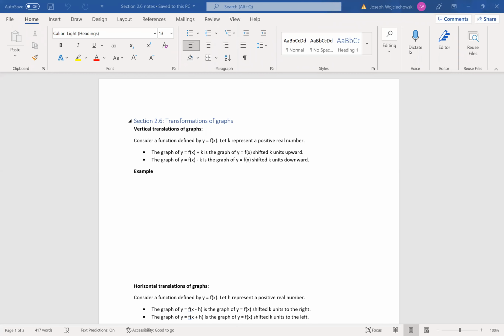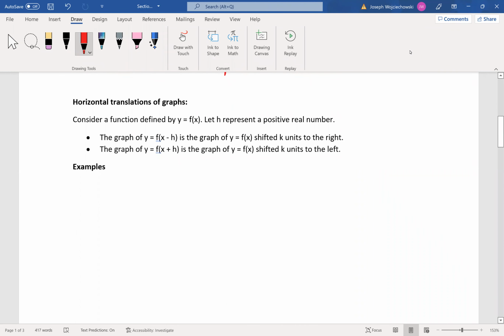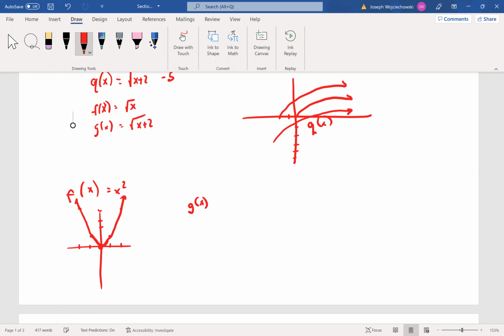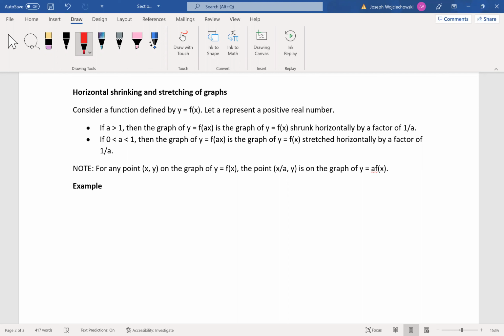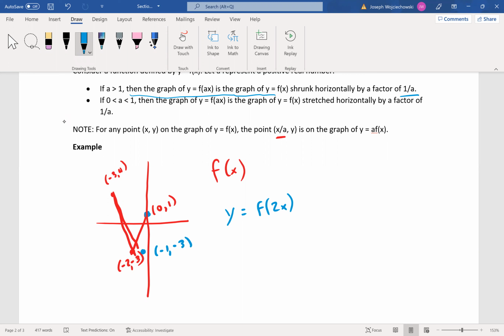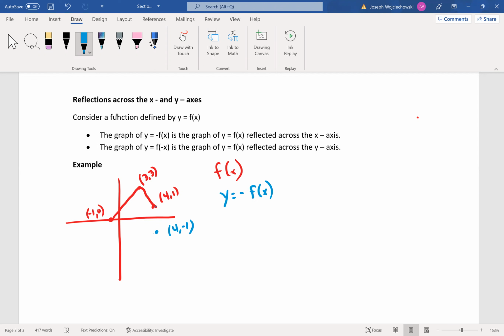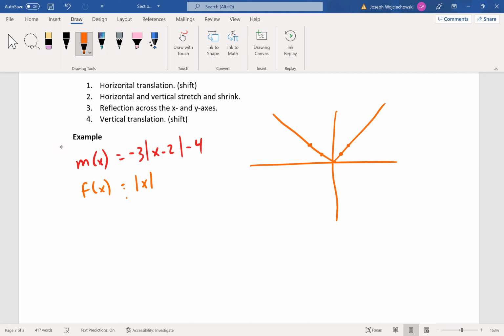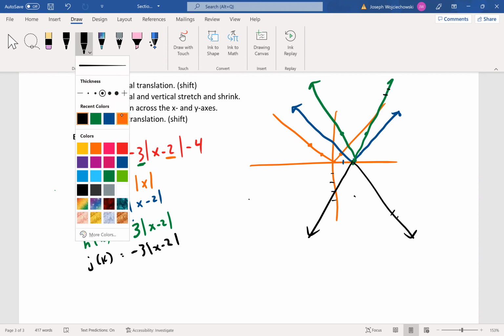Section 2.6: Transformations of Graphs